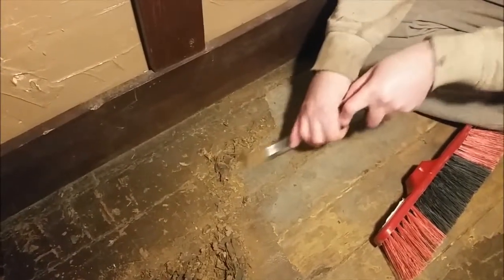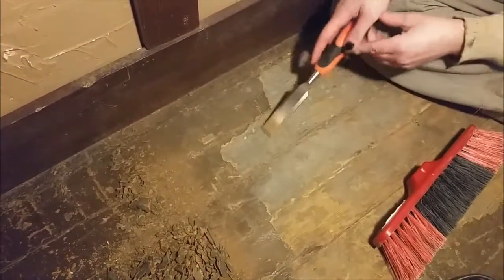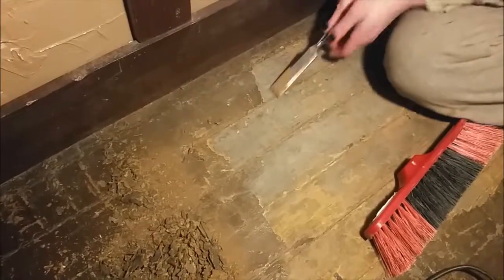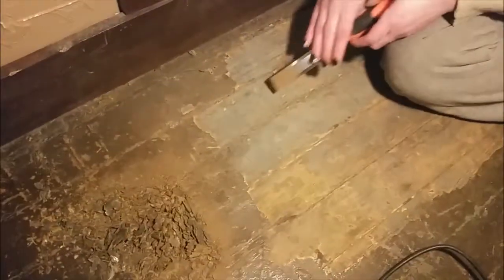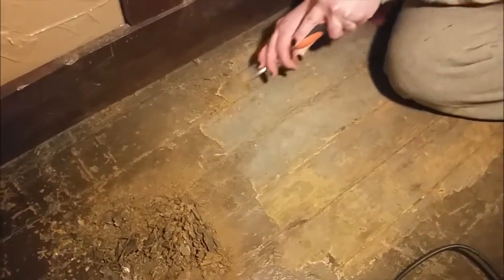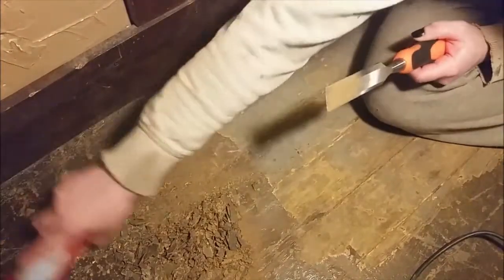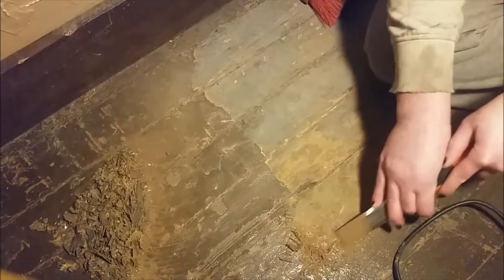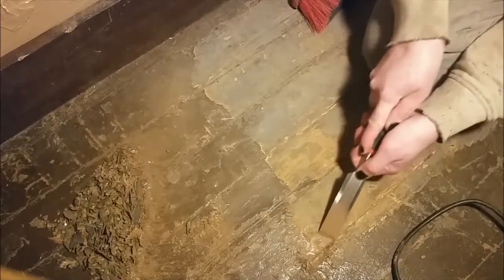CENTURY HOME RENO'S Episode 1 removing carpet glue off hardwood floors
century home renos episode 1 removing carpet glue off hard wood floors